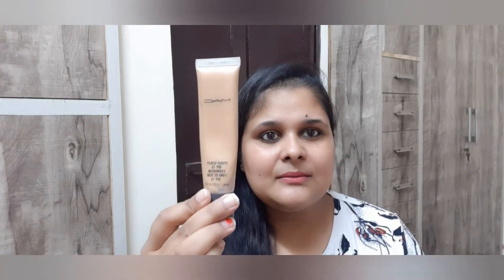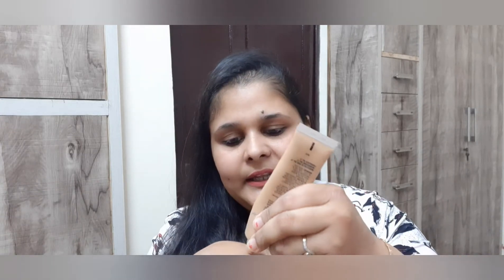How to apply Liquid Foundation using Fingers for beginners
Hi guys in this video I will be showing you How to apply Liquid Foundation using Fingers for beginners or How you can easily blend foundation just using your fingers.